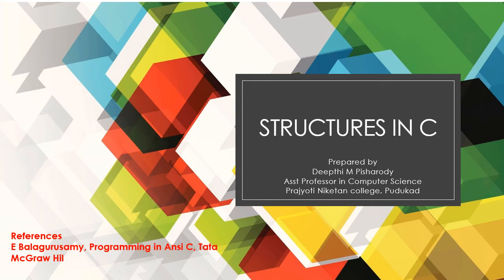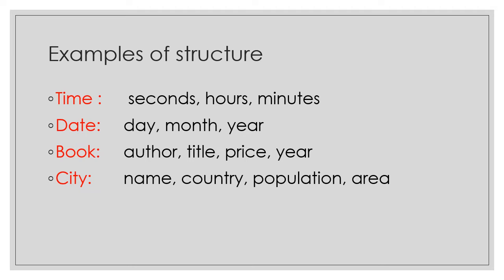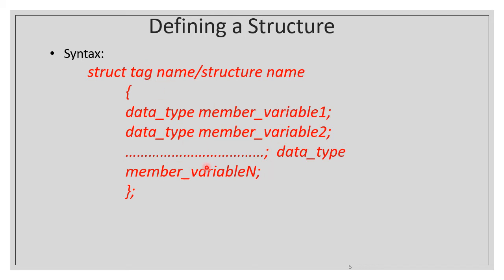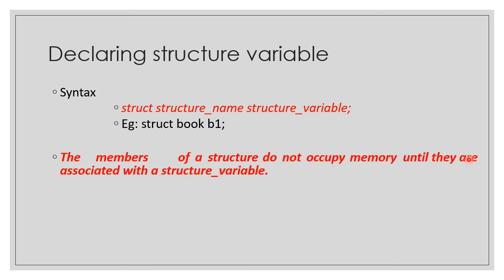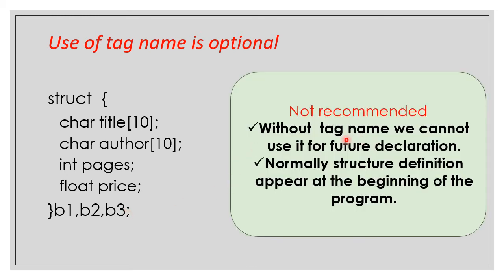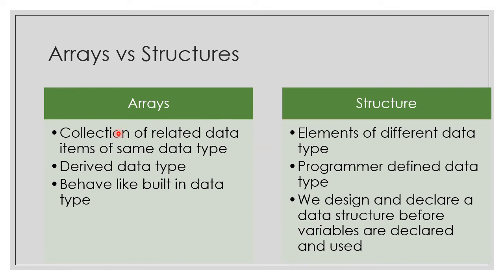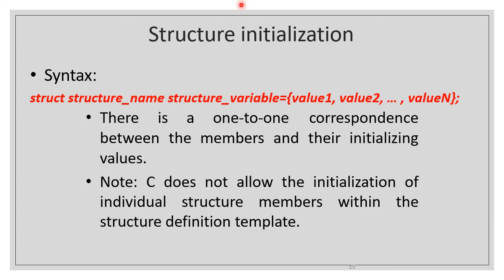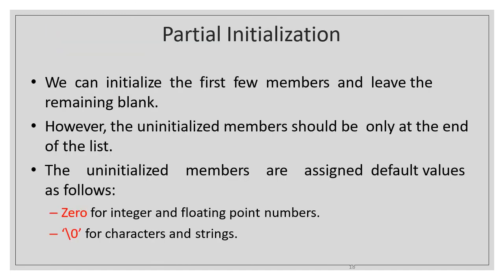Structures in C | Programming in C | Introduction to Structures in C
Prepared By
Deepthi M Pisharody
Assistant Professor

References
E Balagurusamy, Programming in Ansi C, Tata McGraw Hil